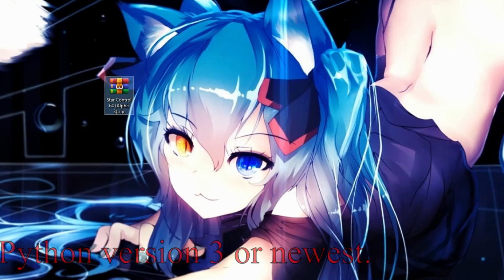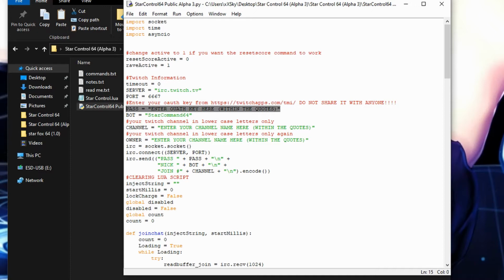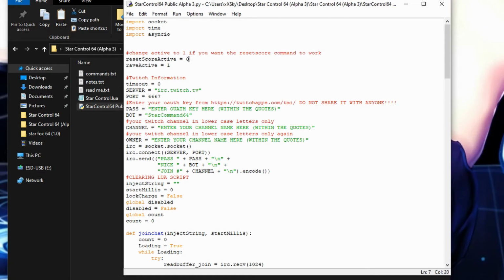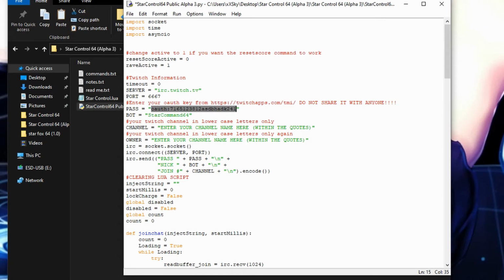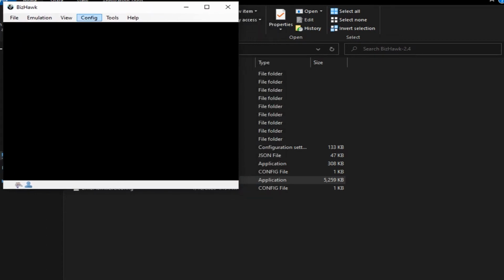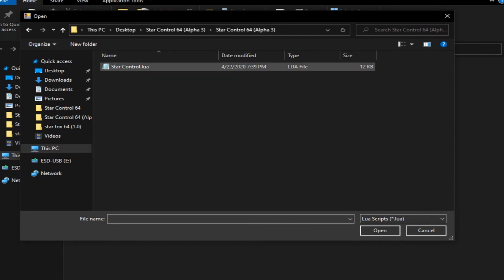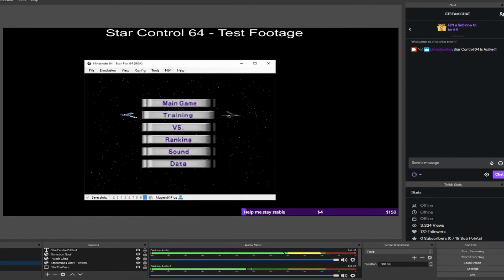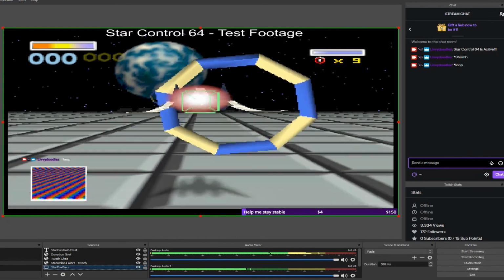Star Control 64 Setup Tutorial | By Livvydoodlez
Once you set up, you can get the star control 64 commands by typing *commands in twitch chat.

Program by Livvydoodlez

If you are interested in getting into score running Star Fox 64 or even just really like the game consider joining our discord HIT + 64.

We have many skilled runners in our community and even a few resources (such as a score tracking program for the game similar to LiveSplit).

On top of all that our discord is the best place to be if you want to be kept up to date on when any of our runners are live with Star Fox 64!